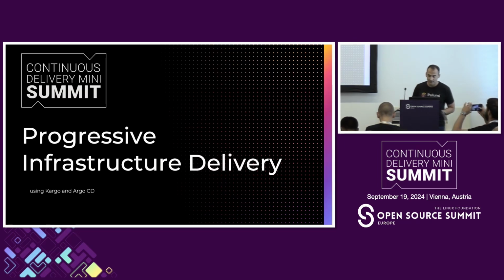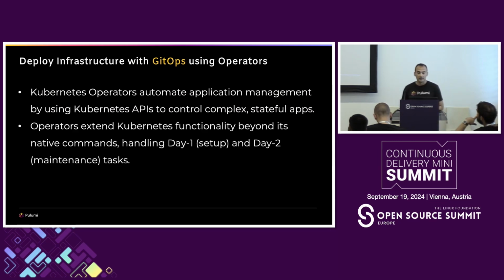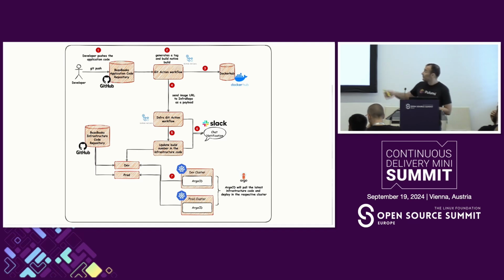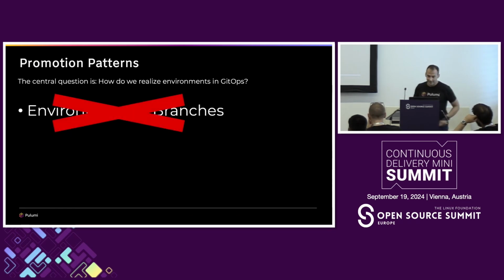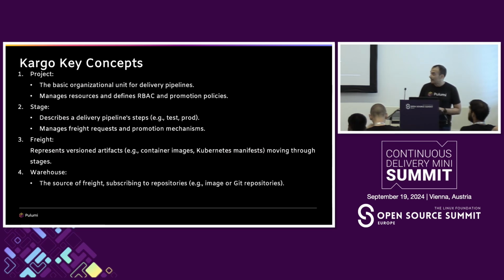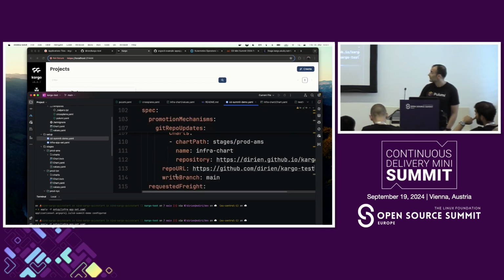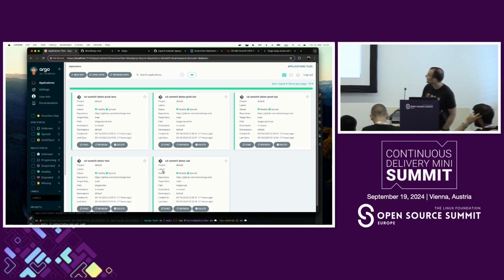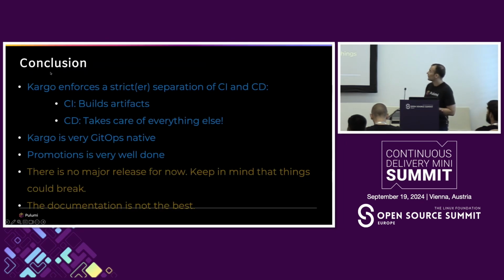Progressive Infrastructure Delivery using Kargo and Argo CD - Engin Diri, Pulumi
Since the day Kargo was released, I have been exploring the idea of using it not only to deliver and promote applications but also to deliver infrastructure through its progressive delivery capabilities. Using Kubernetes-based tools like Crossplane or Pulumi, we can define infrastructure as code and deliver it progressively to our management clusters and then promote this infrastructure through different stages without the need for extra CD script magic.

Let me show you how Kargo helps platform engineering streamline and automate the progressive rollout of infrastructure changes to all stages. This talk will cover the basics of Kargo and how to use it with Infrastructure as Code tools.